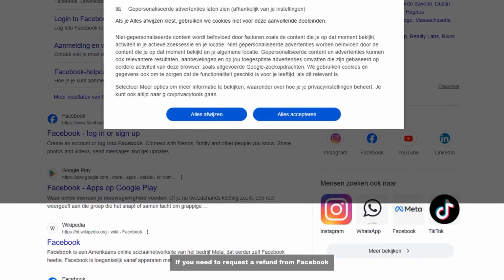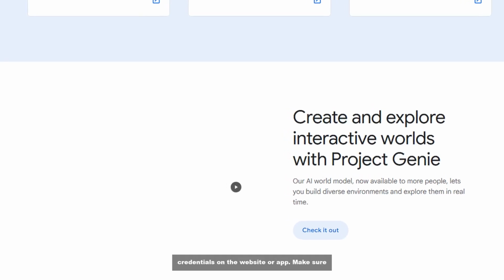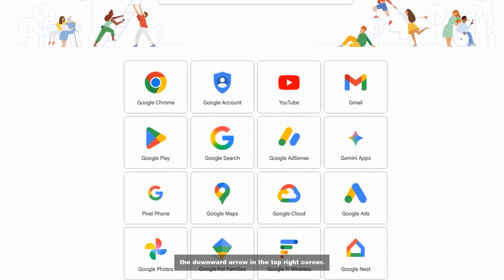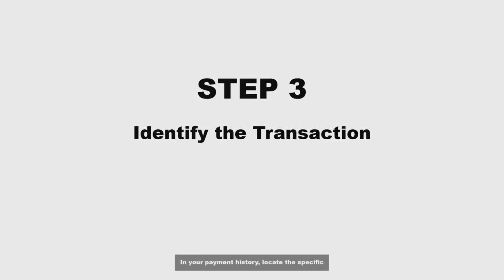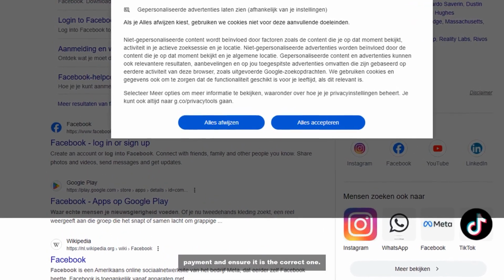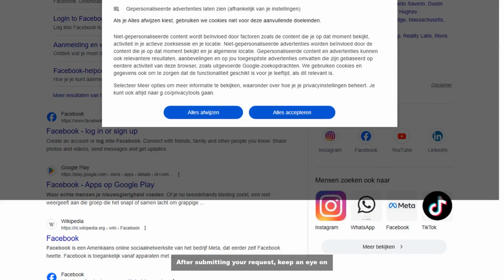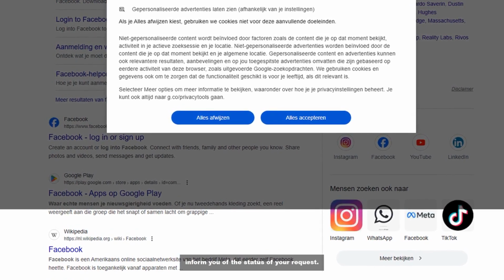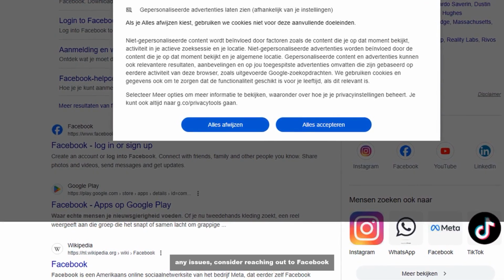How To Get A Refund From Facebook When A Payment Goes Through 2026 (EASY GUIDE)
In this video, we will show you how to get a refund from Facebook when a payment goes through 2026 (EASY GUIDE). Learn the step-by-step process to resolve payment issues and get your money back.